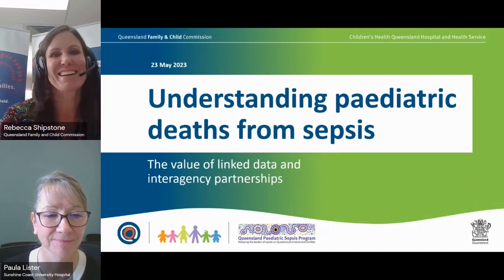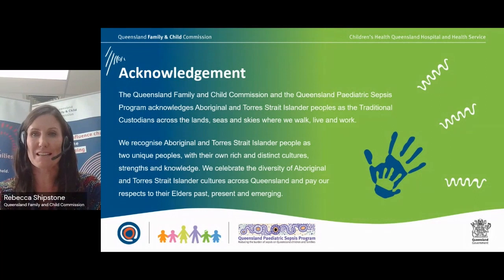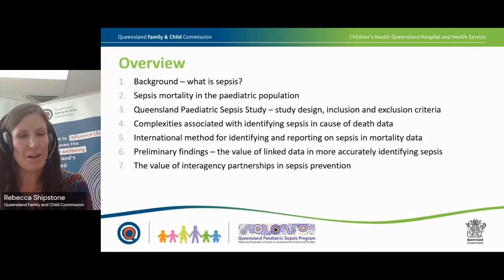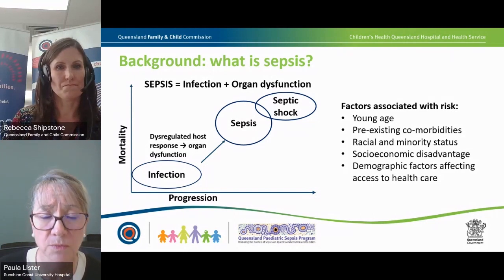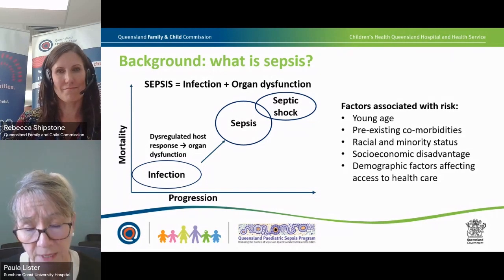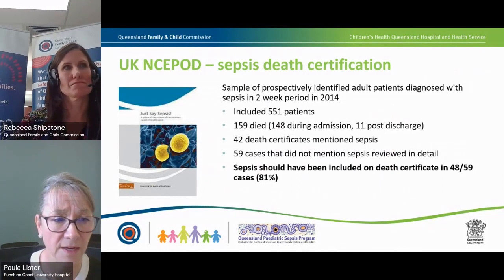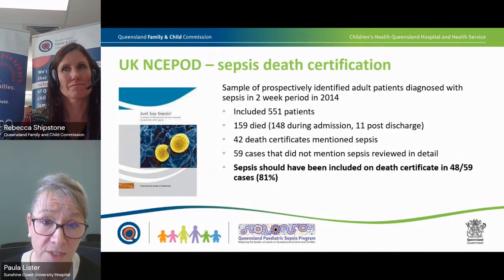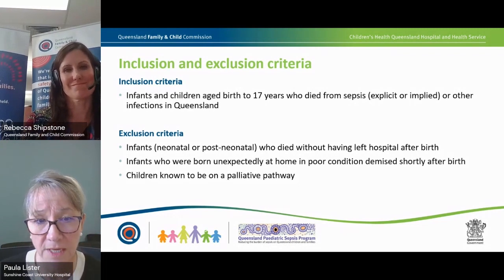ANZCDR&PG Conference Session 1.1 Understanding pediatric deaths from sepsis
Dr Rebecca Shipstone, Queensland Family and Child Commission and Dr Paula Lister, Queensland Paediatric Sepsis Program Children’s Health Queensland

The ANZCDR&PG comprises specialist teams responsible for child death reviews and registers across Australia and New Zealand.

The conference is held annually for professionals in child death registration, review, research and prevention to share learnings and discuss best-practice in their field.